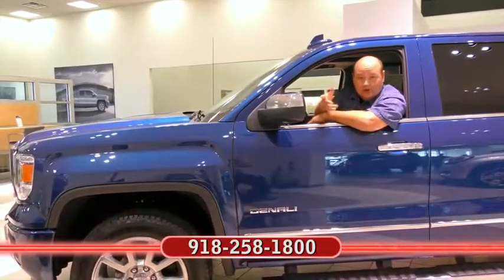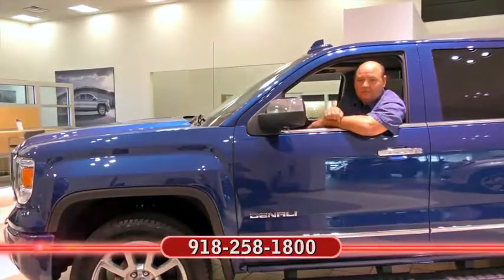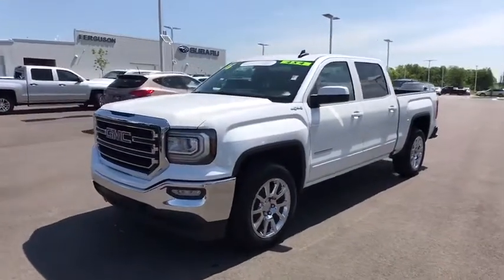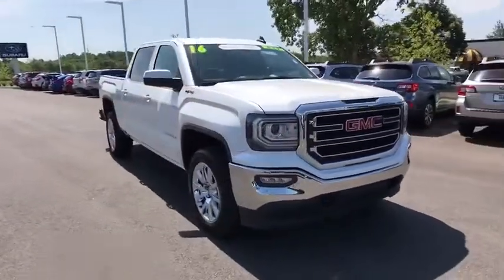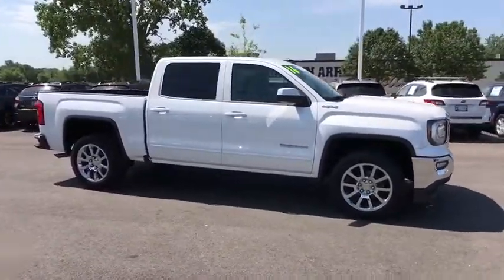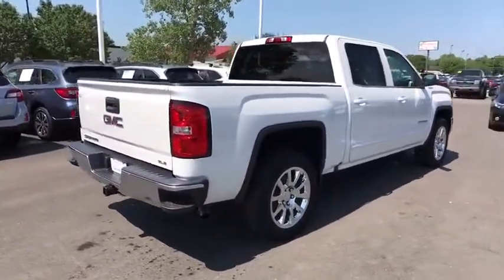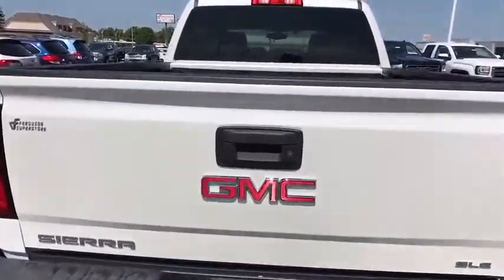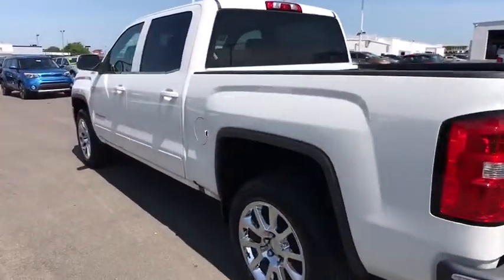2016 GMC Sierra 1500 Tulsa, Broken Arrow, Owasso, Bixby, Green Country, OK G71175A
2016 GMC Sierra 1500
2016 GMC Sierra 1500 SLE - Stock#: G71175A - VIN#: 3GTU2MEC5GG203882

Ferguson Superstore
1601 N Elm Place

2016 GMC Sierra 1500 SLE 4D Crew Cab CARFAX One-Owner. Clean CARFAX. Priced below KBB Fair Purchase Price!Sierra 1500 SLE, 4D Crew Cab, EcoTec3 5.3L V8, 4WD, Summit White.Awards:* 2016 KBB.com Brand Image Awards